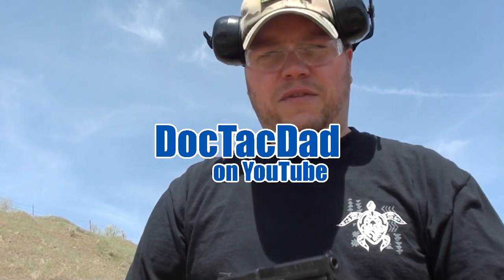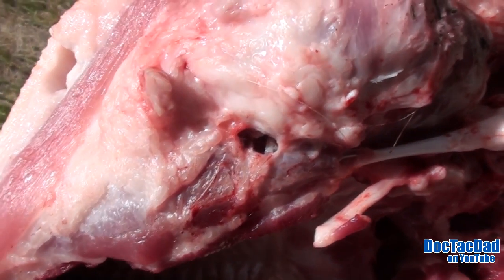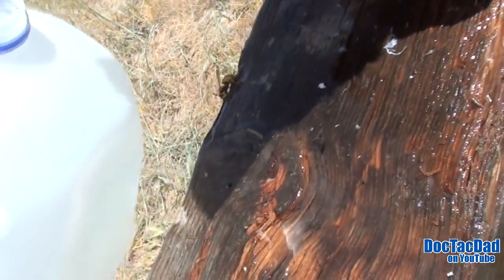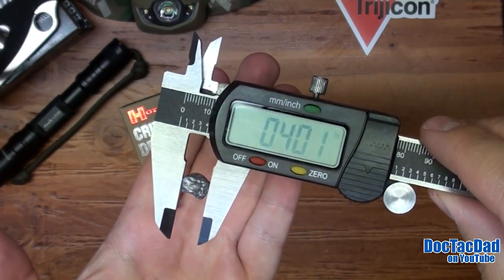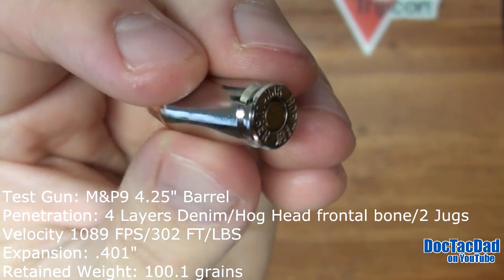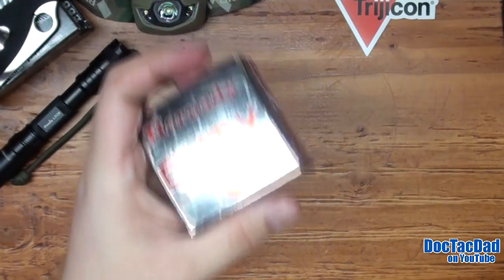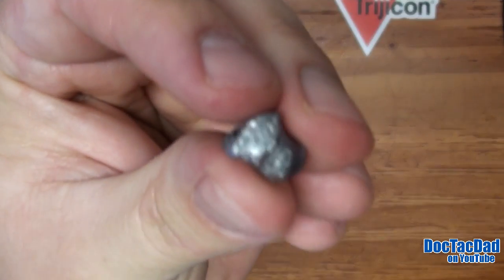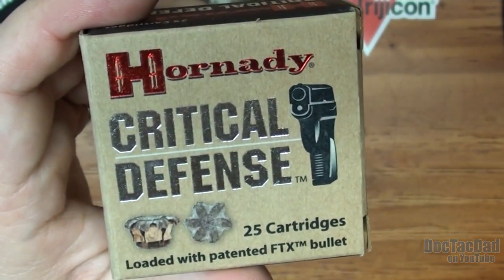Hog's Head Ballistics - Hornady Critical Defense 115gr 9mm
Test Gun: M&P9 4.25" Barrel
Penetration: 4 Layers Denim/Hog Head frontal bone/2 Jugs
Velocity 1089 FPS/302 FT/LBS
Expansion: .401"
Retained Weight: 100.1 grains